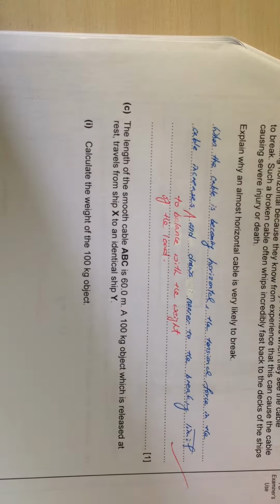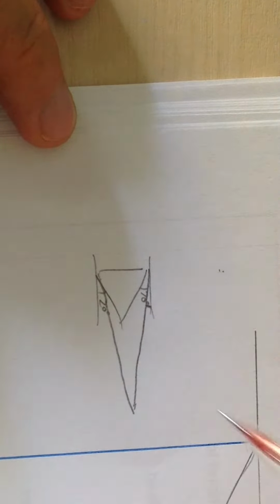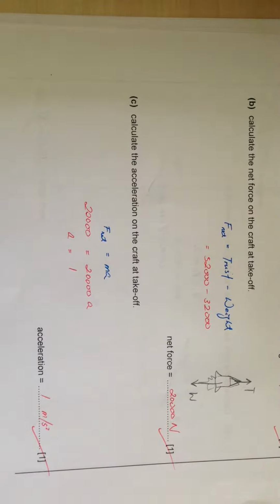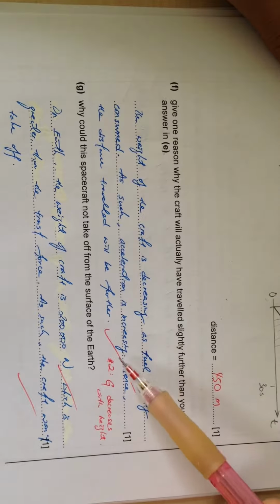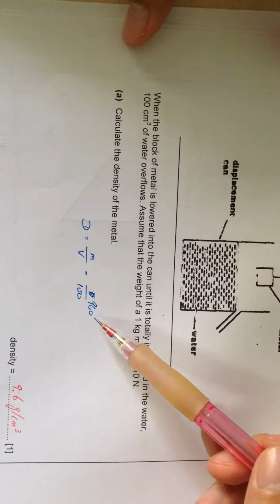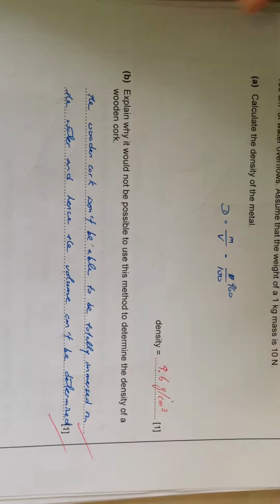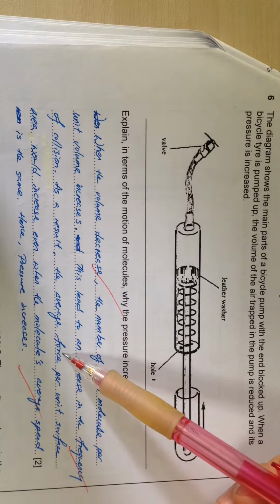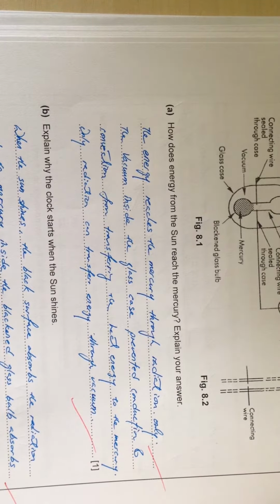Henderson Prelim 2014 P2 Q1 to 9